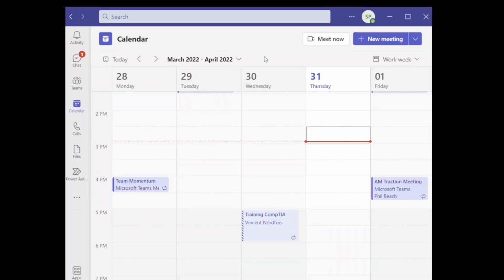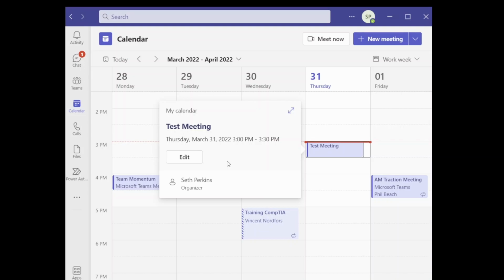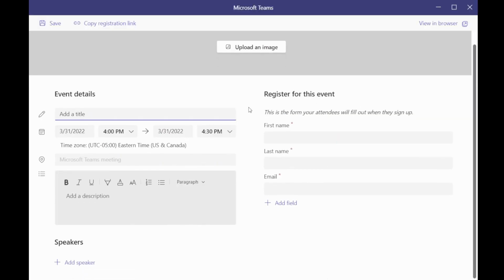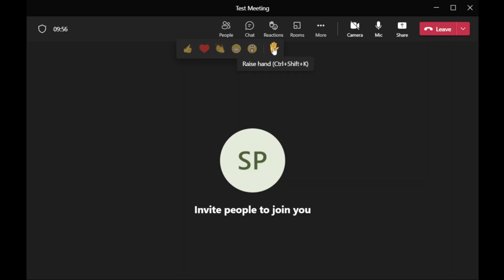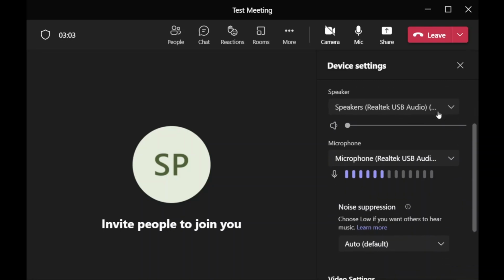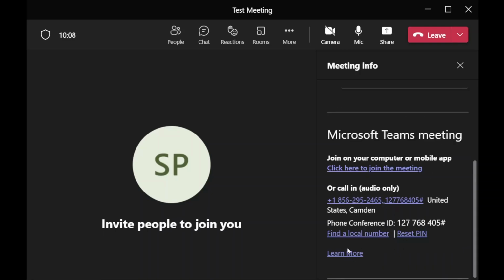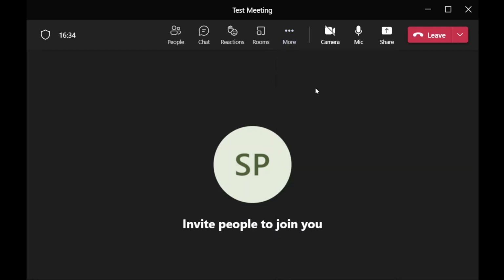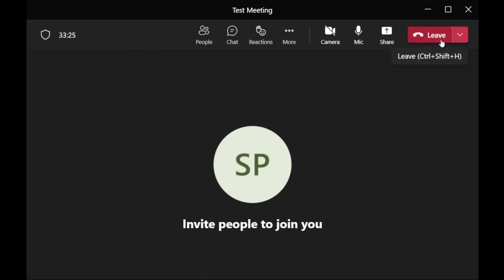Topic Overview: Microsoft Teams Meetings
Timestamps:
00:00 Intro
00:32 Creating a Meeting
05:23 The Meet Now button
06:34 Creating a Webinar
08:26 First joining a meeting
09:37 The People button
10:10 The Chat button
10:40 The Reactions button
11:45 Breakout Rooms
14:07 Device Settings
14:35 Call Health
15:19 Meeting Options
16:36 Meeting Notes
17:13 Meeting Info
17:51 Gallery Options
18:58 Call Me
19:19 Background Effects
20:06 Live Captions
20:33 Start Recording
20:50 Preference Options
21:19 Camera and Mic
21:25 Share Content
24:40 End Meeting button
25:09 Meeting Notes after Meeting
25:29 Outro